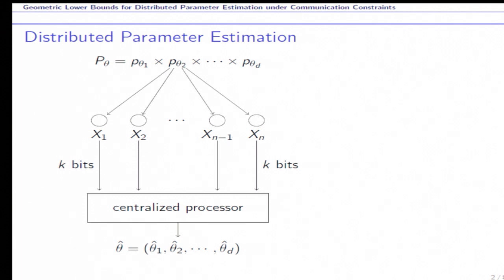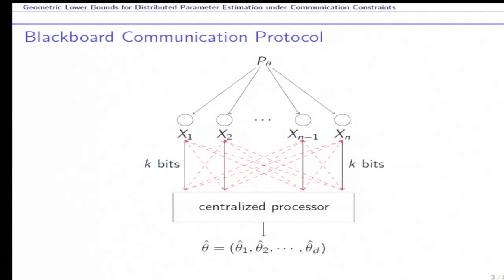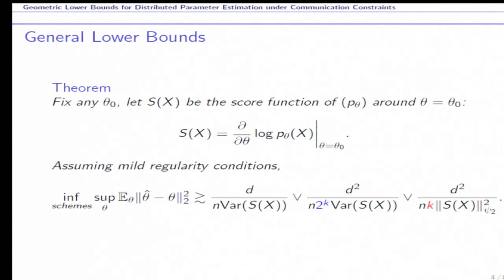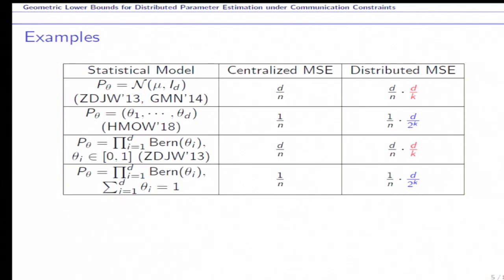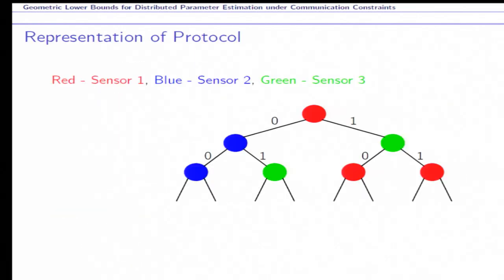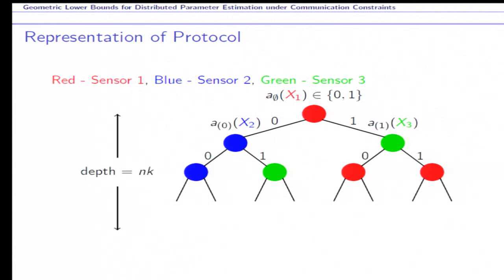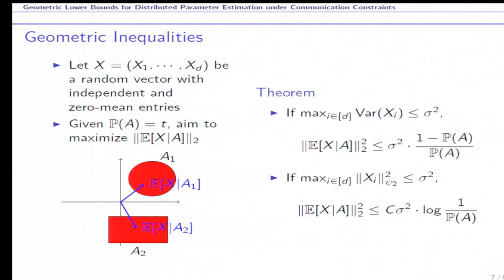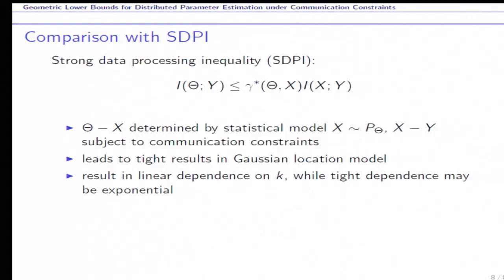Geometric Lower Bounds for Distributed Parameter Estimation under Communication Constraints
Yanjun Han, Ayfer Ozgur and Tsachy Weissman

ABSTRACT. We consider parameter estimation in distributed networks, where each node in the network observes an independent sample from an underlying distribution and has $k$ bits to communicate its sample to a centralized processor which computes an estimate of a desired parameter of the distribution. We develop lower bounds for the minimax risk of estimating the underlying parameter under squared $\ell_2$ loss for a large class of distributions. Our results show that under mild regularity conditions, the communication constraint reduces the effective sample size by a factor of $d$ when $k$ is small, where $d$ is the dimension of the estimated parameter. Furthermore, this penalty reduces at most exponentially with increasing $k$, which is the case for some models, e.g., estimating high-dimensional distributions. For other models however, we show that the sample size reduction is re-mediated only linearly with increasing $k$ when some sub-Gaussian structure is available. We apply our results to the distributed setting with product Bernoulli model, multinomial model, and both dense/sparse Gaussian location models which recover or strengthen existing results.

Our approach significantly deviates from existing approaches for developing information-theoretic lower bounds for communication-efficient estimation. We circumvent the need for strong data processing inequalities used in prior work and develop a geometric approach which builds on a new representation of the communication constraint. This approach allows us to strengthen and generalize existing results with tight logarithmic factors, as well as simpler and more transparent proofs.